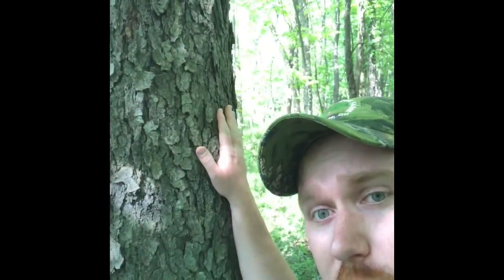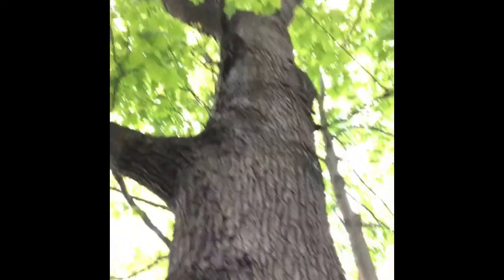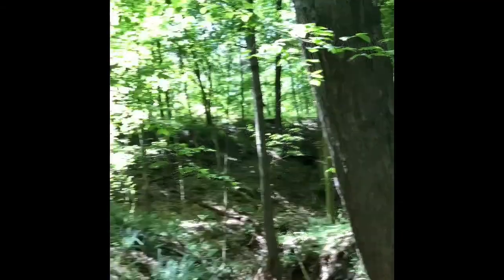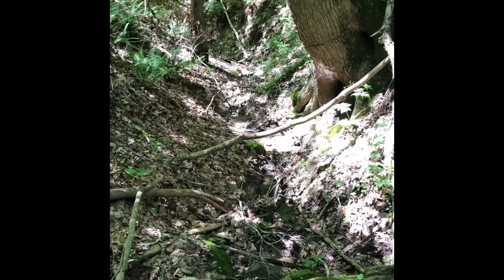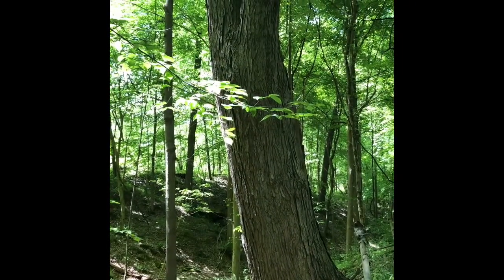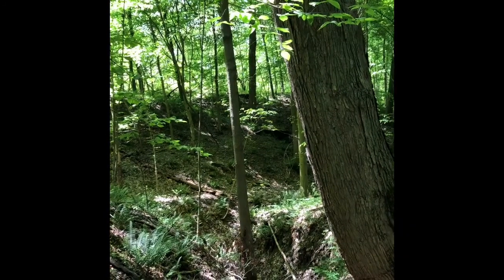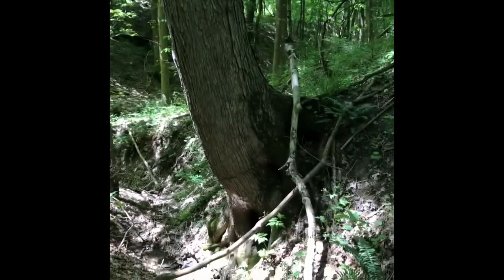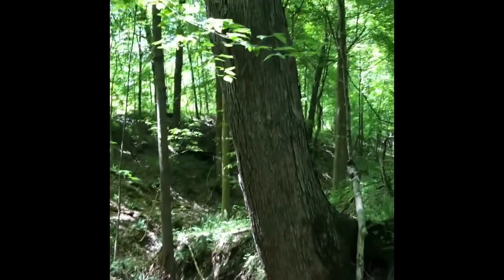Silviculture (The Science of Growing Trees)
Silviculture is the science of growing trees. The greatest tools that a forest owner has for growing trees are the harvesting methods used to create the proper growing environment for the desired trees. Join Camp Canopy Instructor, Jake Peer, a Consulting Forester with Helser Woodland Management as he discusses different harvesting methods. As you will learn, there is no one size fits all when it comes to proper timber harvesting.